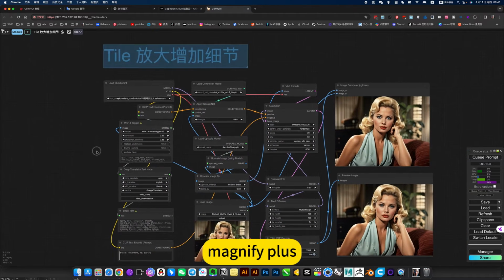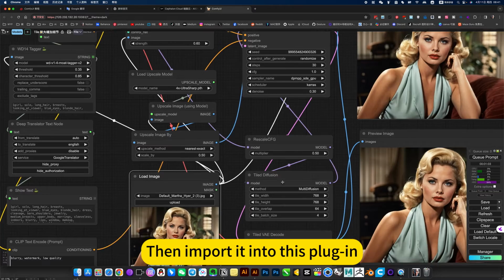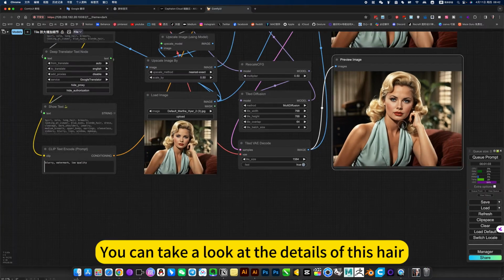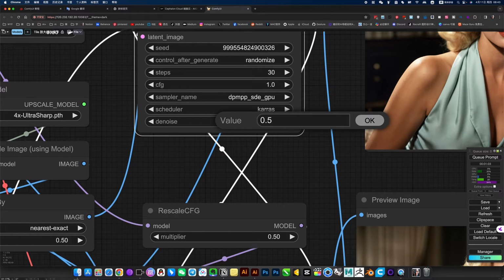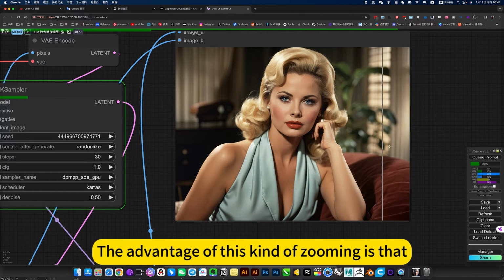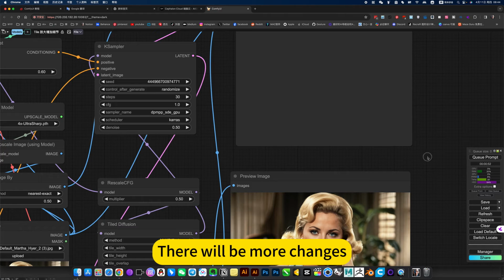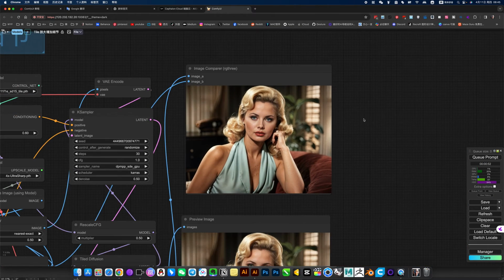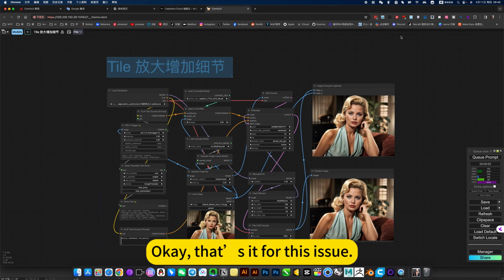ComfyUI Image Enhancement Tiled Diffusion Workshop Download and install Tutorial